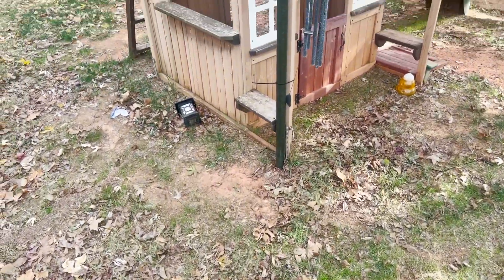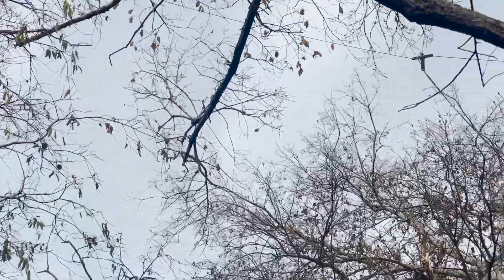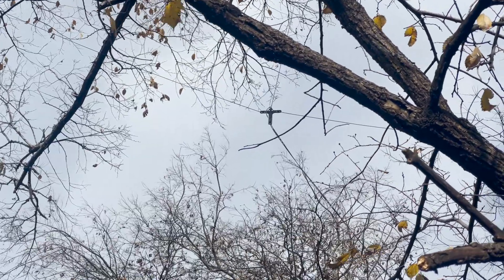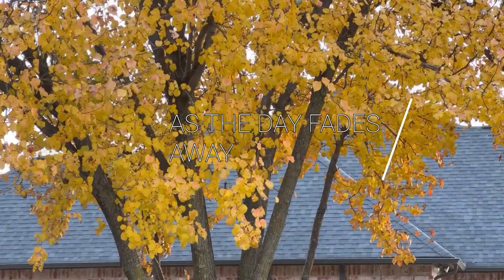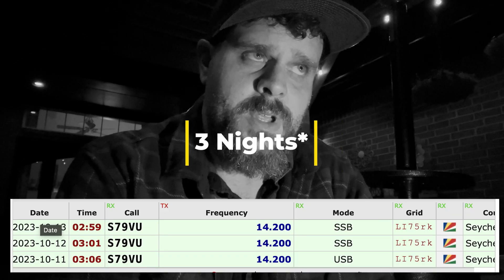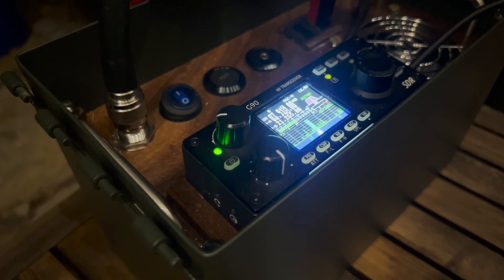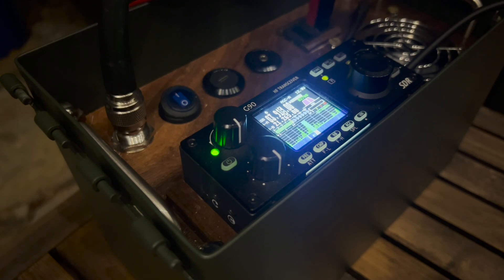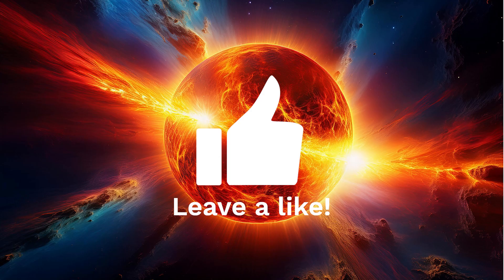Backyard Portable Ham Radio Ops - Solar Shed -- Doublet Antenna -- 80m Trivia 3916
In this video I give you a glimpse into my backyard portable operations using my Xiegu G90 ham radio transceiver, an all band doublet antenna, some homebrew LiFePO4 battery packs, and my newly renovated solar shed, which uses two 100 watt solar panels to keep everything charged.

I have built my Xiegu G90 into a 50mm Ammo can for easily and securely setting up portable in the backyard.  I have found that the acoustics of the can also improve the audio making it not only louder, but giving it more body.

My all band doublet, which was recommended to me by my friend and elmer KX0U, work from 10m - 80m and uses 300 ohm window line into an MFJ 994BRT remote tuner.  In this case the tuner is powered by the LiFePO4 battery pack via a Bias T injector on the coax.

I generally work on 10m or 20m during the day and move to 80m at night for trivia on the 3916 Freewheelers Trivia net.

Being backyard portable is a great way to enjoy the outdoors while also playing radio and using reduced power lets you test your antenna, the main ingredient in a successful  radio setup, to see how well you are doing.

I particularly enjoy 80m because of the low atmospheric noise, the robust signal for short to medium range (20 miles - 1000 miles), and because it is a lot less crowded than 40m.
00:00 Hello
01:08 The Xiegu G90 Ham in a Can
03:48 Improved Tx/Rx on 915Mhz for Meshtastic
04:05 The All Band Doublet Antenna
09:10 My thoughts on the 80m band compared to 40m and 20m at night
10:20 3916 Trivia
12:38 Regulars on the radio.  Making friends

The ladder line feedline should be installed in odd multiple lengths of 1/8-wavelength on the lowest operating frequency to optimize the impedance presented to the balun over the frequency range of the antenna.

Although it may not seem logical, shortening a multi-band dipole intended for 160 through 10 meter operation to less than 220 Ft. will actually help your wide range antenna tuner cover the lower frequencies easier. The same is true for a 80 through 10 meter coverage, shortened antenna to 110 ft. That is because you are using a non-resonant antenna system when you use ladder line feed systems for multi-band operations.